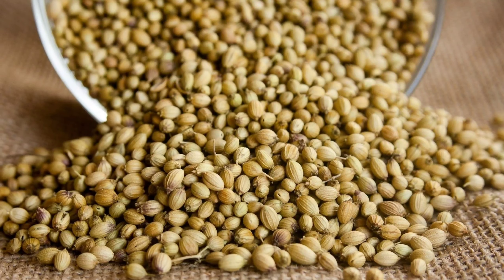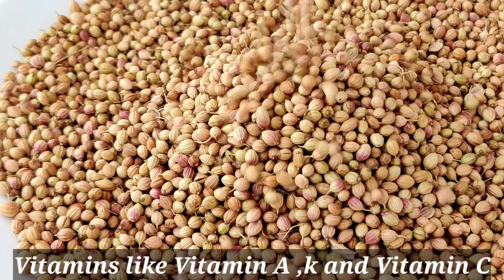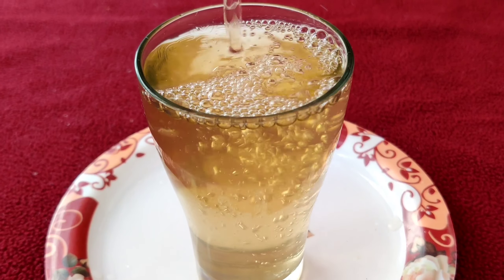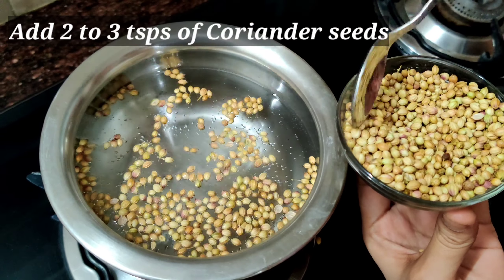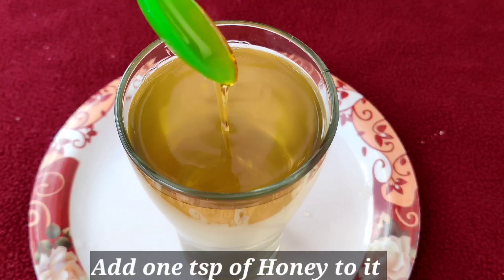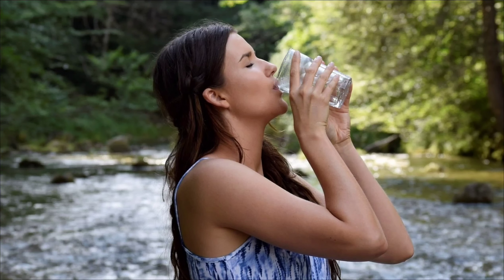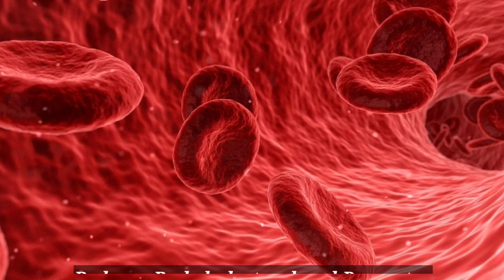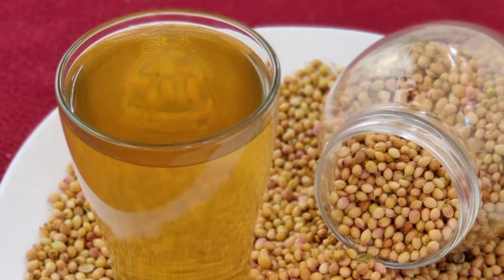Coriander Seeds water for weight loss !Amazing Health benefits! Must try !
Hi friends
Coriander seeds are widely   used item in Indian kitchens  in preparation of curries, vegetables and Soups.
But Do you know  Coriander seeds have many health benefits if you consume in proper way .

Used products to make this video
Green Screen

  Coriander seeds are rich in minerals and vitamins including potassium, iron , Magnesium, calcium, folic acid and vitamins like A, K and vitamin c.
Adding Coriander water in regular diet helps in increasing metabolism and promotes weight loss by reducing fat from the body .
So, let us Check it out how to prepare coriander Water .
Initially add two glasses of water to a bowl  and turn on the flame. Now to the boiling water add two tsp of Coriander seeds and allow them to boil for 5 mins . Once Color of water changes turn off the flame and let it cool down to room temperature .
Now strain it and serve it a Glass . Now add one tsp of Honey to it and mix it well.  Honey controls appetite and helps to speed up fat  burning process  when taken along with coriander seeds water . That’s all Coriander seeds water is ready to serve .
Consume this drink every day in the morning on empty stomach so that it  boosts your metabolism and helps in weight loss . Continue this remedy for minimum 15 days to 20 days for visible results .
Health benefits of Coriander water
1) Treats  Diabetes : Drinking Coriander water in the morning will regulate your blood glucose level and treats Diabetes.
2) Improves Digestion: It improves digestive mechanism and ensure better liver function.
3) It helps in reducing bloating of stomach and other gastric issues .
4) It Lowers cholesterol : it helps in reducing bad cholesterol and promotes  growth of Good cholesterol in the body .

 Health in Hands-karna Channel are provided for general and educational purpose only and do not constitute any legal, medical or other professional advice on any subject matter. None of the information on our videos is a substitute for a diagnosis and treatment by your health professional .Always seek the advice of your physician or the other qualified health provider prior to starting any new diet or treatment and with any questions you may have regarding a medical condition. if you have or suspect that you have a medical problem, promptly contact your health care provider . Do not try any remedy /suggestion in pregnancy or breastfeeding periods without doctor’s advice. The product reviews or judgment are solely a personal opinion and do not intended to influence the reputation of any product or company.